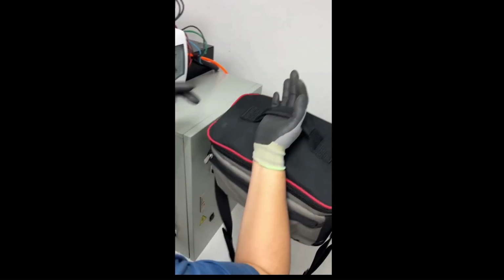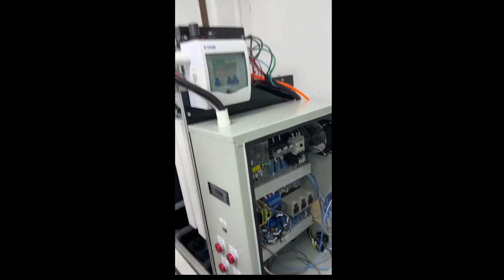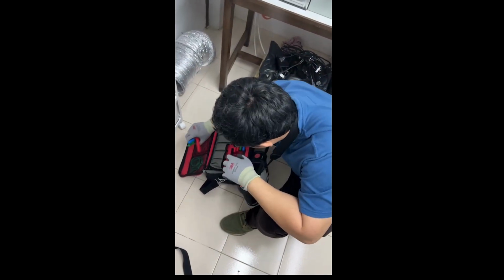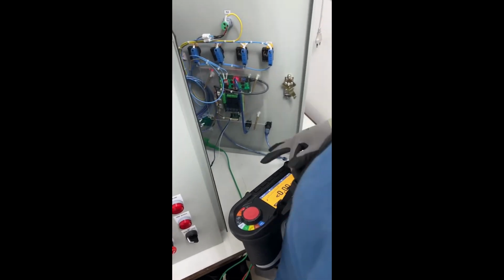Inspection of safety in the use of machinery by Megger MFT-X1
If anyone is interested in the product, you can contact the distributor

Sales coordinator
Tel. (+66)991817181